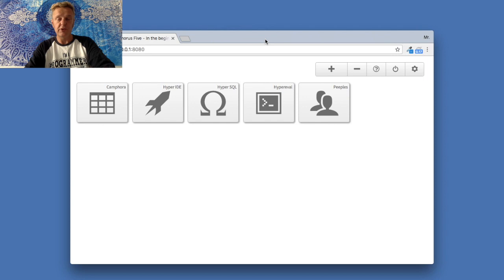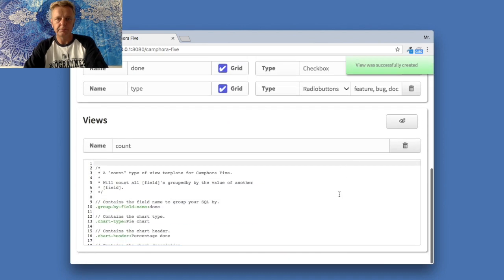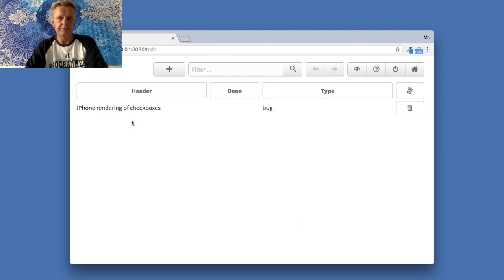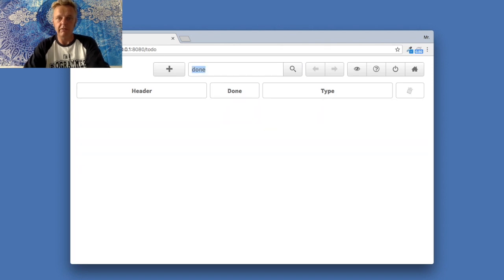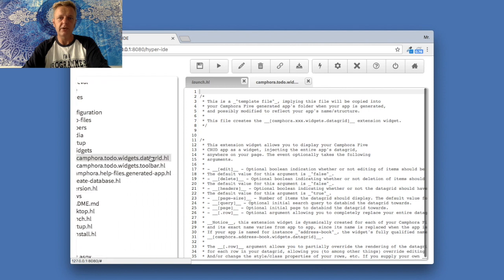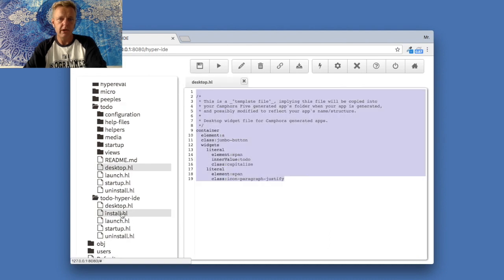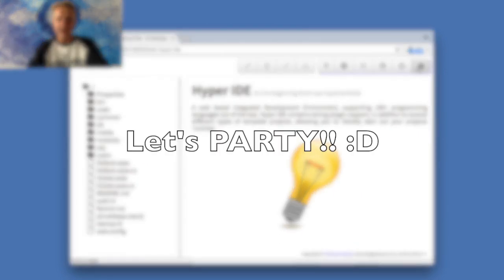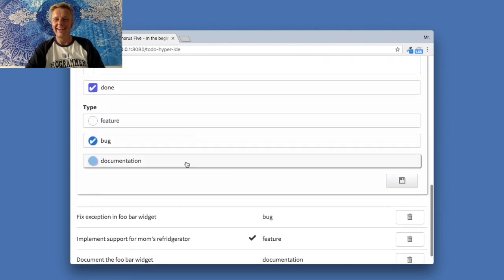Creating a responsive CRUD web app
Follow the Anarchist Architect through the process of creating a responsive CRUD web app, that stores its items in a MySQL database, and renders perfectly on you iPhone, Android, Table, iPad, etc. In addition, we will include our app as a "plugin" in our IDE, such that we have a "TODO" list integrated directly into Hyper IDE.

Download the code below